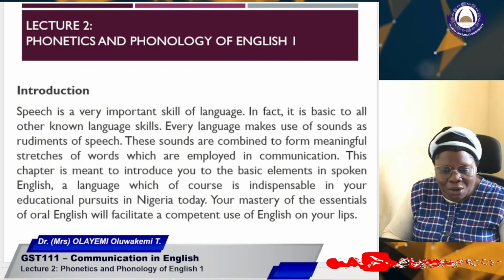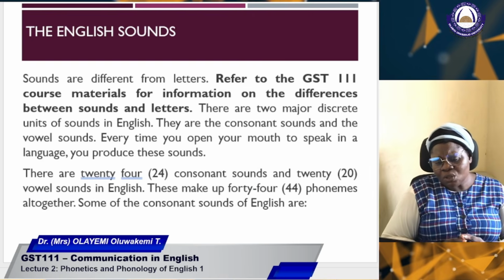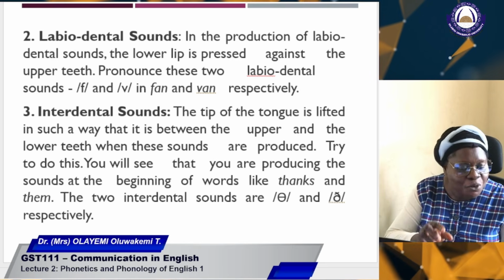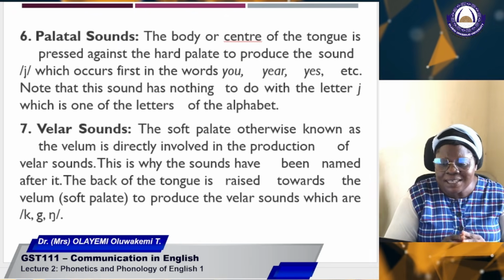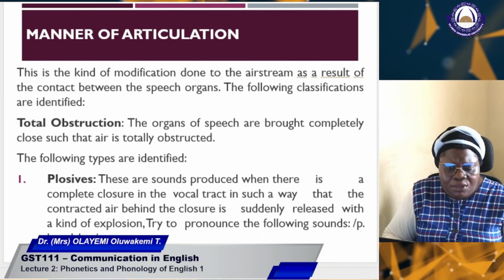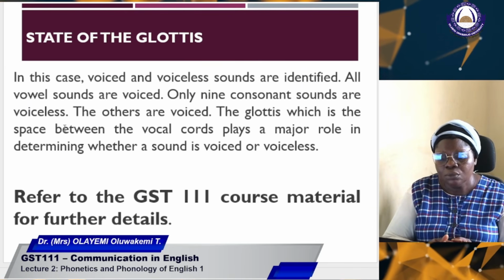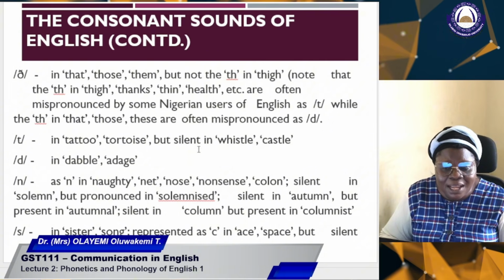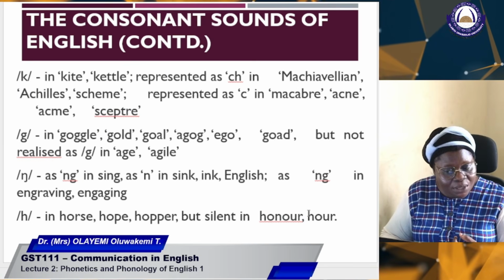LECTURE 2-GST111| Phonetics and Phonology of English 1| Dr Olayemi Oluwakemi T. | OOU GNS